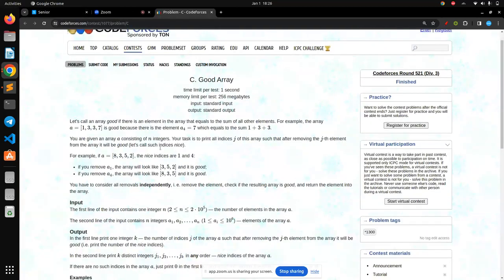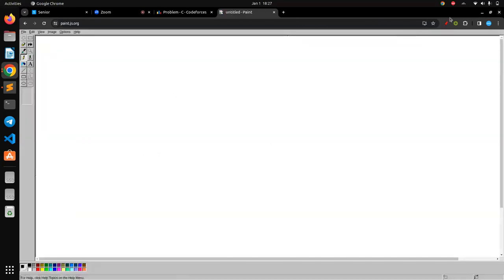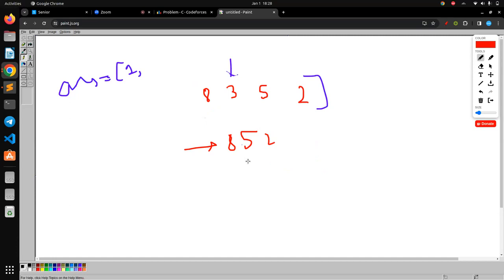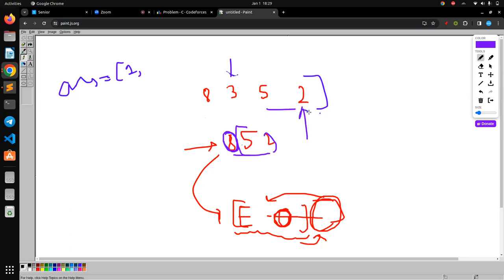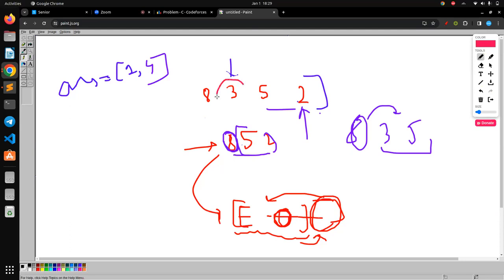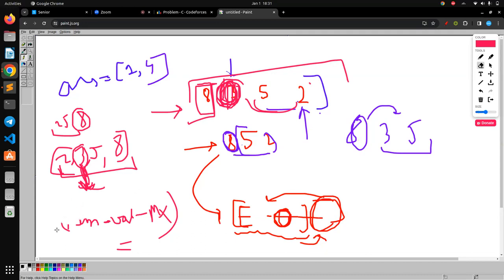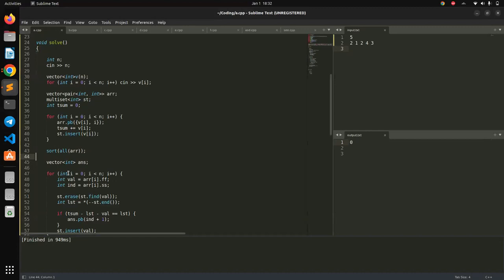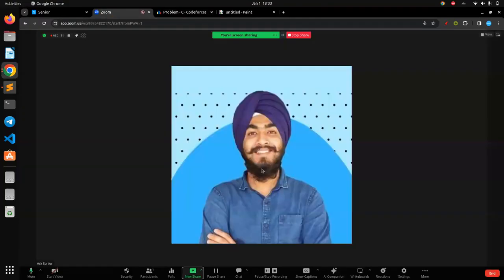Good Array: C++ STL Sheet